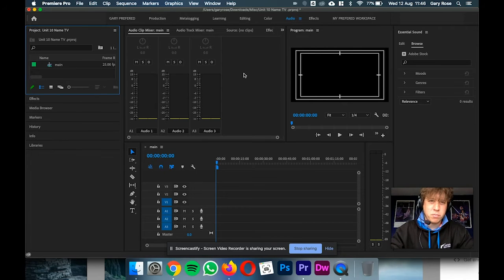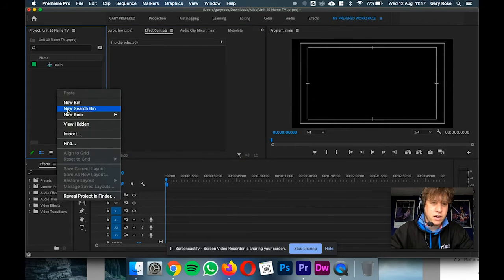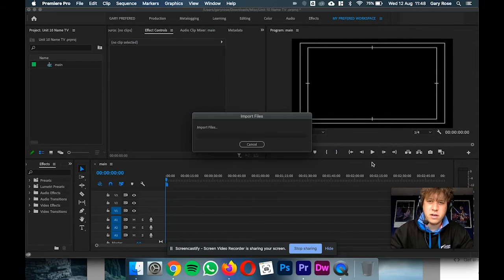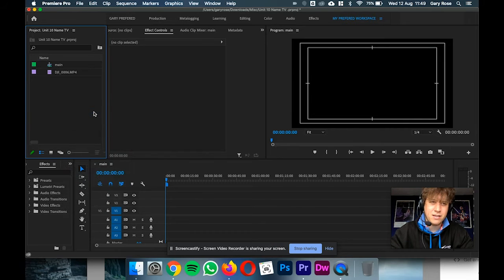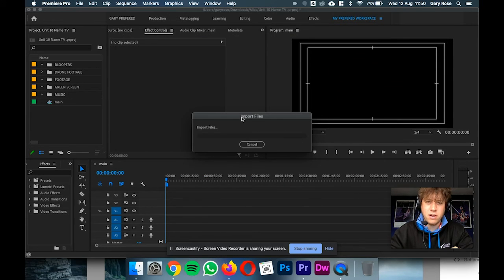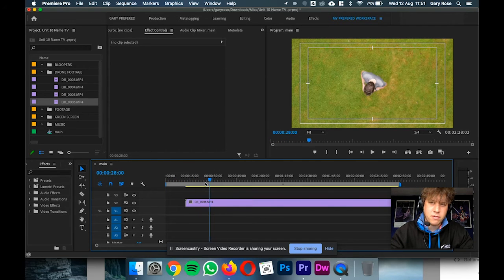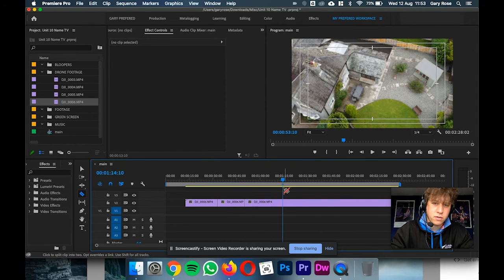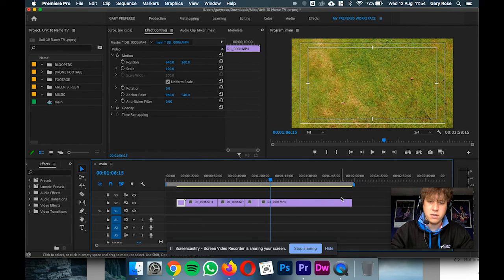IMPORTING CLIPS, CREATING BINS, TRIMMING AND MOVING CLIPS IN ADOBE PREMIER PRO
Welcome to Mr Rose's BTEC Creative Media YouTube Channel.  Please bookmark this page, as you will use these videos in lessons daily, and is an important resource for working from home.

This is a video demonstrating some basic, but essential editing skills. You need to master these skills before moving on to other techniques. You must also ensure your project is organised, when you create large projects with many different assets. Project bins will help you do this.